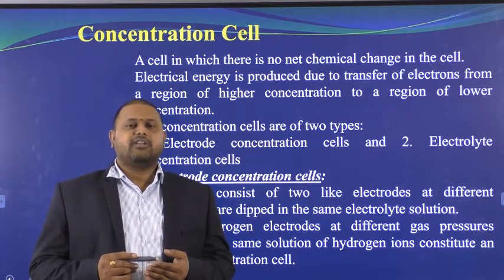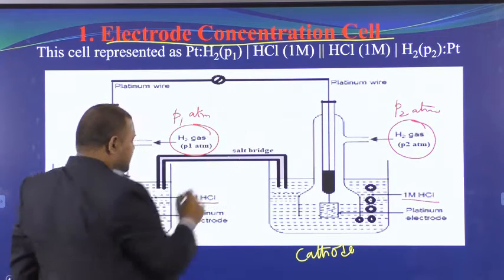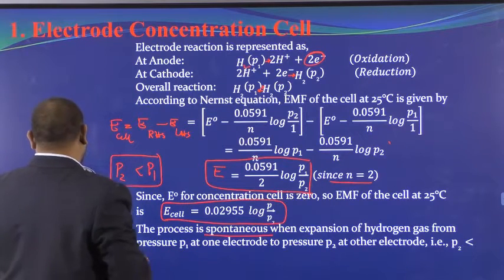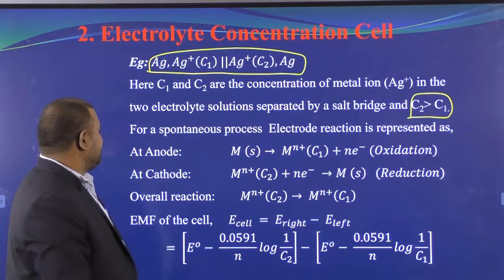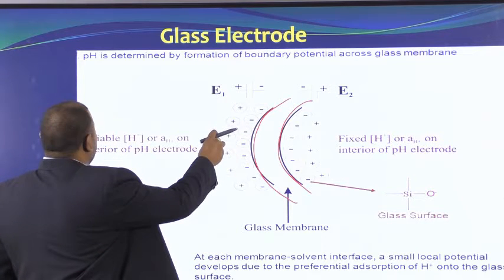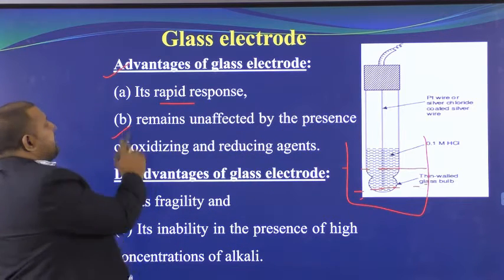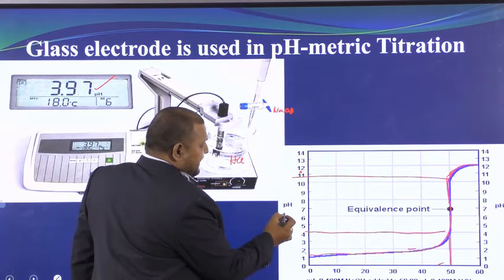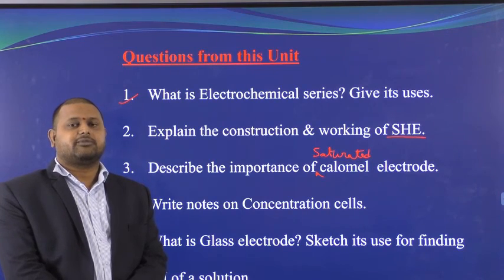Electrochemical cells & Corrosion - Part 3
JNTUK - Applied Chemistry -  Unit-2 - Concentration cells; Glass electrode